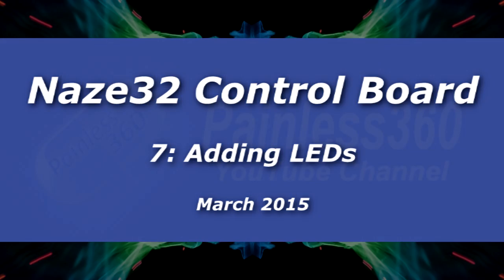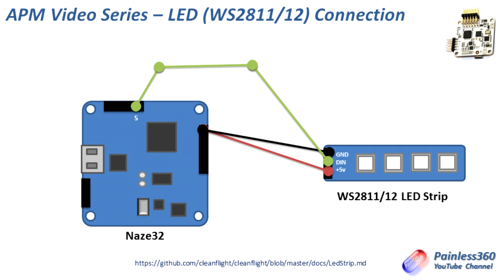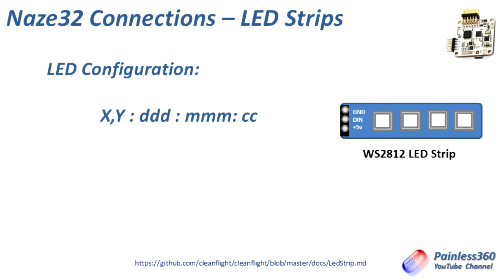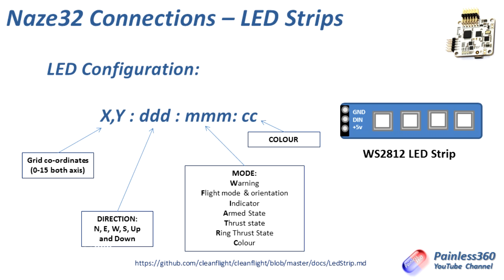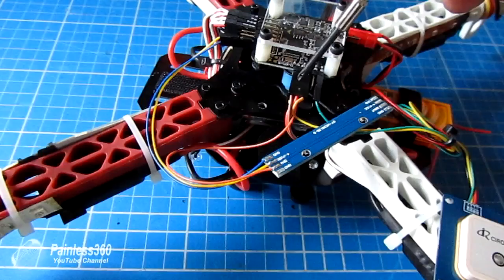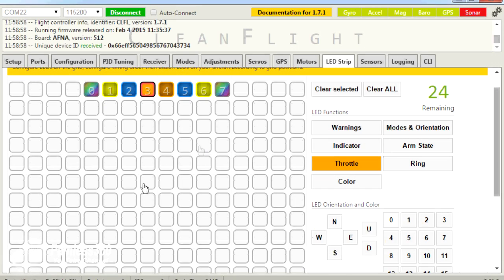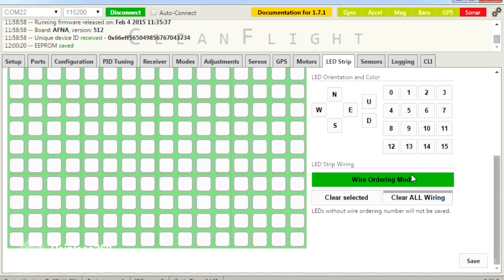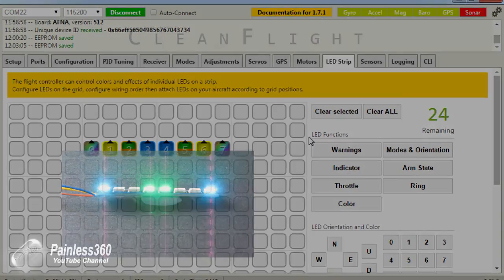(7/8) Naze32 Flight Controller – Adding LEDs (WS2812/WS2811)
In this video we wire and configure a small 8 LED array of WS2812 controller LEDs to the Naze32. This is a great way to light your craft and have 'active' LEDs showing status and warnings to aid the pilot.

In this video we cover:

- A few of the things to note when using the LEDs (0.08)
- How to wire the strips to the Naze32 (1:36)
- What the numbers in the CLI mean (3:24)
- An example of an LED strip wired to the board (7:12)
- How to enable them in Cleanflight (8:52)
- How to program the strips using the GUI (9:17)
- How to check the programming using the CLI (13:20)

Happy flying!